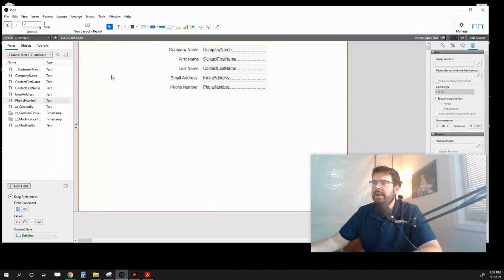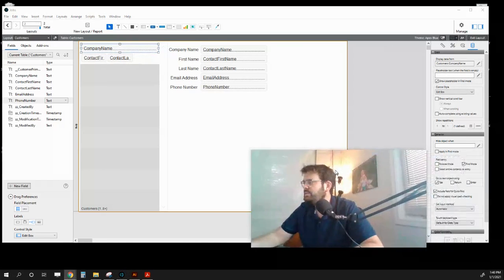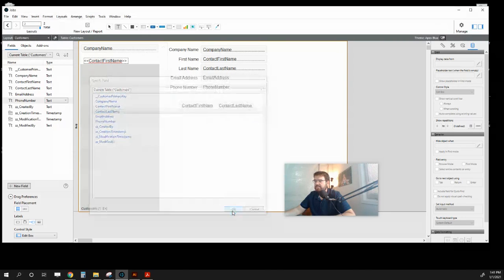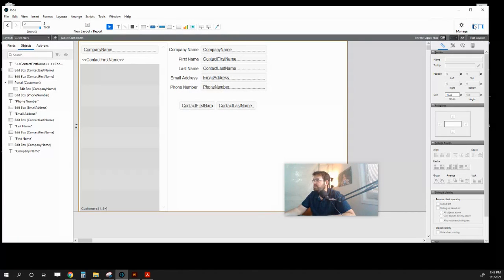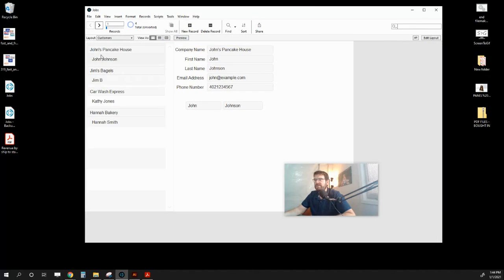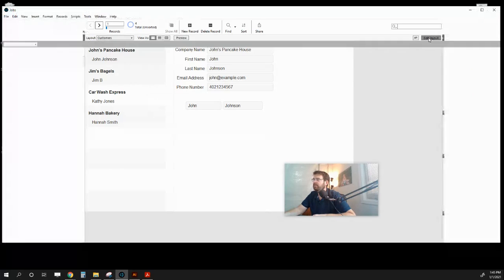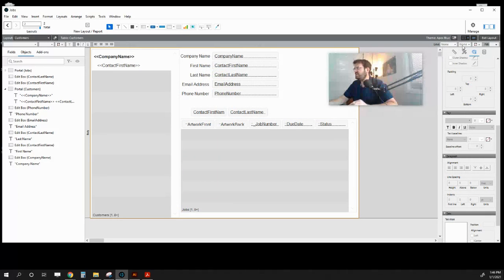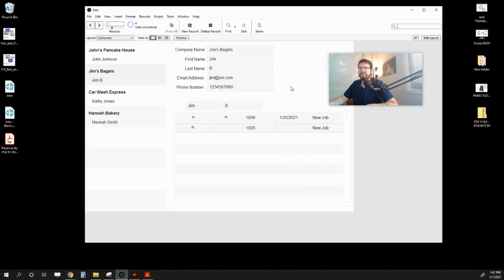Part 4 - FileMaker Print Shop Job Tracker - Setting Up the Customer Center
Watch as we improve the basic customer center by adding the customer job list and few more details for tracking information about our customers in our Sign Shop/Print Shop Filemaker Job Tracking Solution.